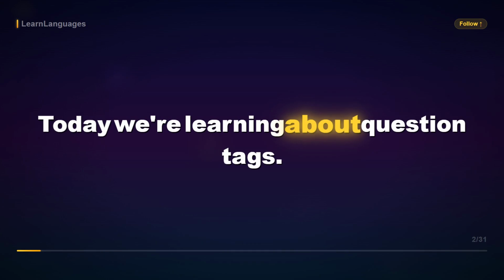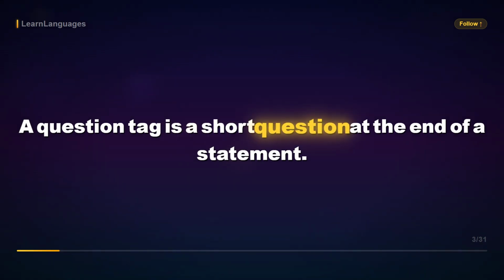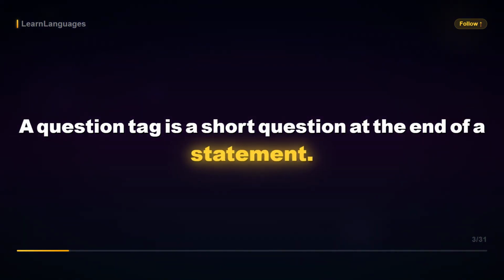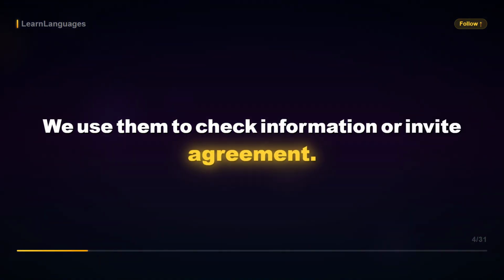Daily English Lesson 61: Question Tags Explained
Welcome to Part 61 of LearnLanguages. Today we're learning about question tags. A question tag is a short question at the end of a statement. We use them to check information or invite agreement. 📚 Part 61 of the Daily English Lesson series — one lesson a day to go from zero to conversational! In this lesson, you will learn:
- What question tags are and how they work
- How to form question tags for positive and negative statements
- Tips on using question tags in everyday conversation
- Common mistakes to avoid with question tags.
Understanding question tags is essential for effective communication in English. They help you confirm information and engage with others, making your conversations more interactive and dynamic. 💬 Drop a comment: what topic do you want next?